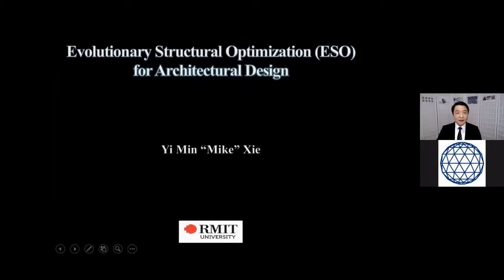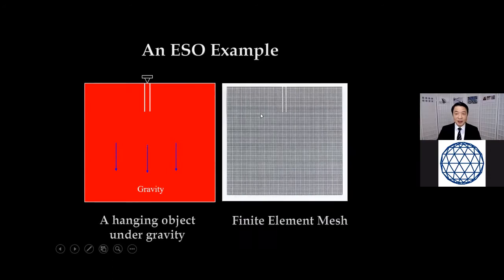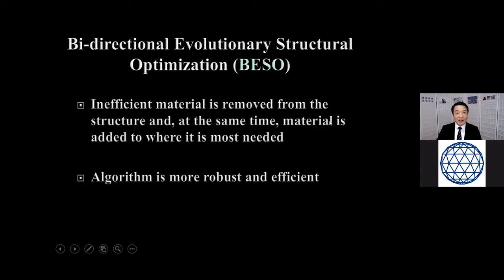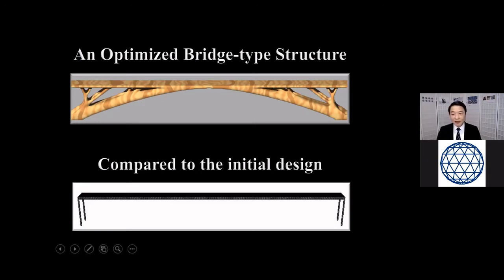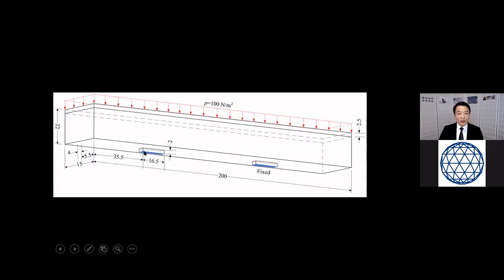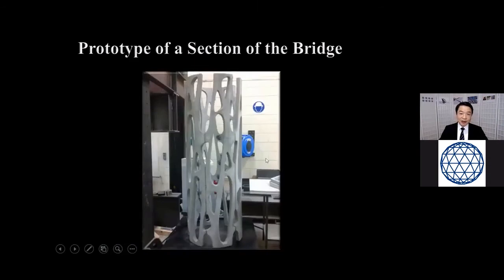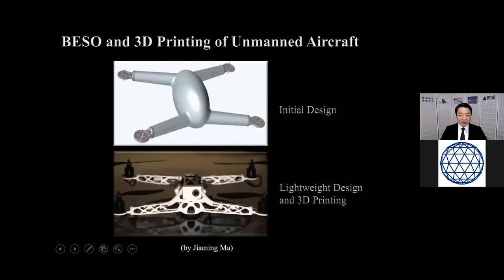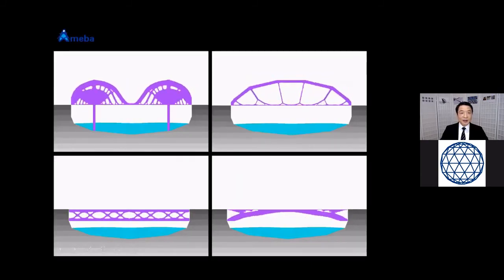Your Space Your Structure (YSYS) – Prof Yi Min “Mike” Xie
Prof Yi Min “Mike” Xie (a Distinguished Professor at the RMIT University, Australia) talks to us about evolutionary structural optimisation (ESO) for architectural design, his research, the topology optimisation software Ameba and more in the “your space your structure” section of his interview.